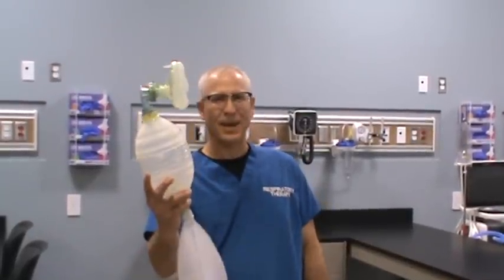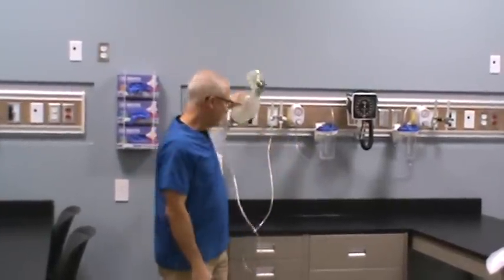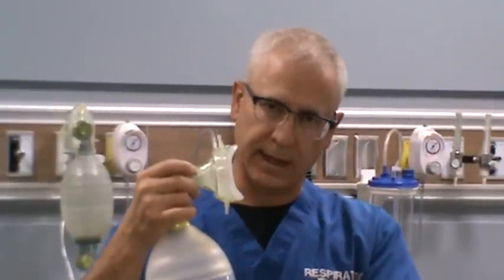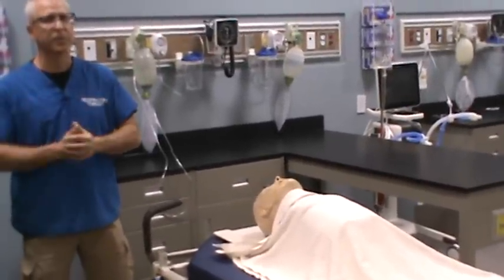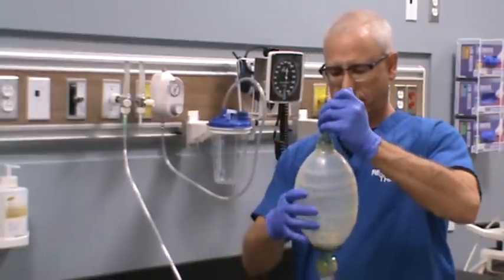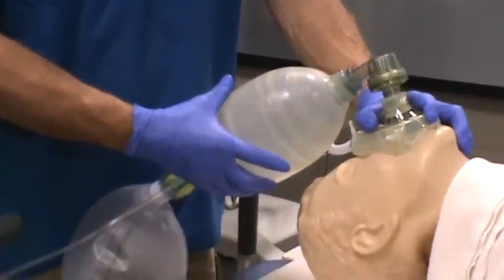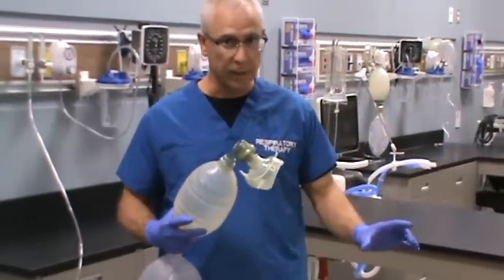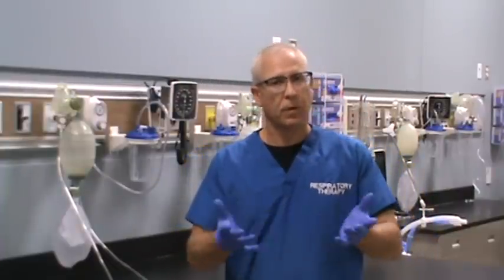Getting Ready to Use a Manual Resuscitator on a Patient for Manual Ventilation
This video looks at the basic assembly, checkout and use of a Manual Resuscitator.  Manual Resuscitators are also referred to as " Baggers, Ambu's or "BVM" setups.

Please let me know what you think of my videos or share any comments or suggestions you have.  You can also find other basic Respiratory Therapy or Nursing related videos on my You Tube Channel.